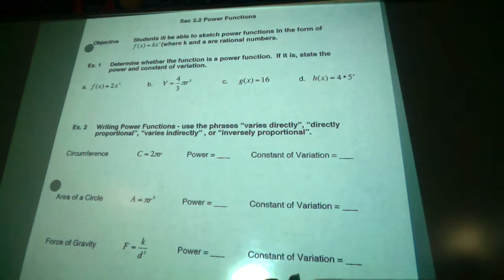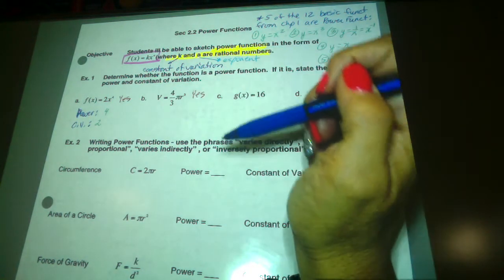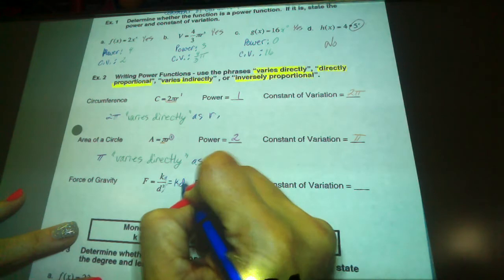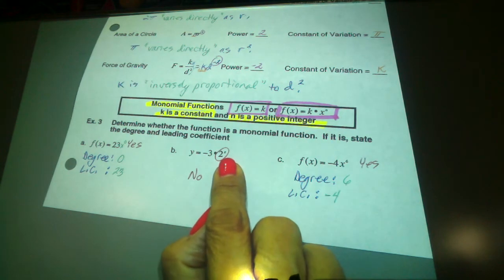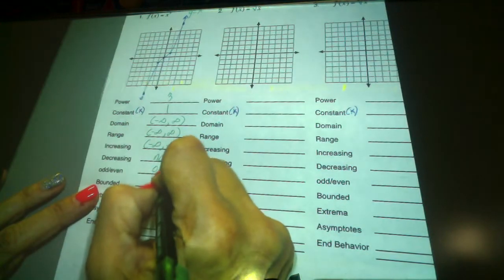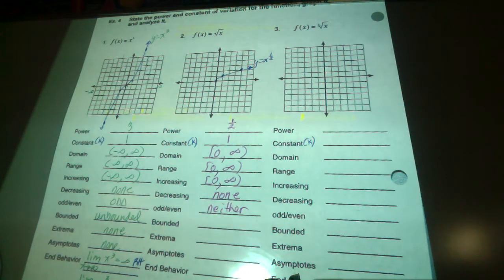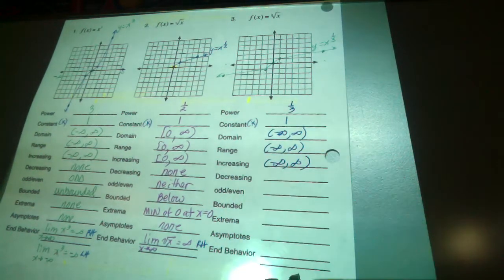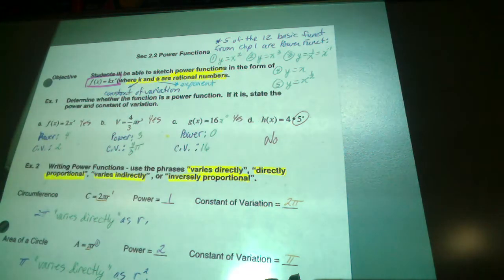PC Lesson 2-2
Pearson, Demana, Chapter 2, Lesson 2